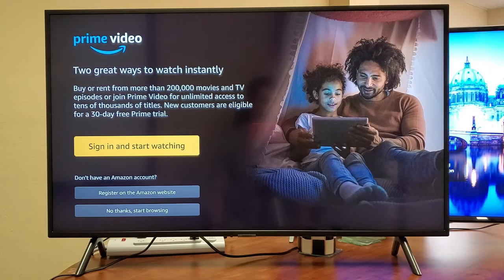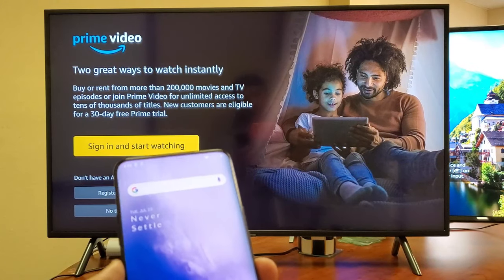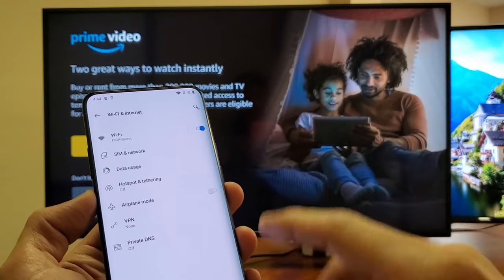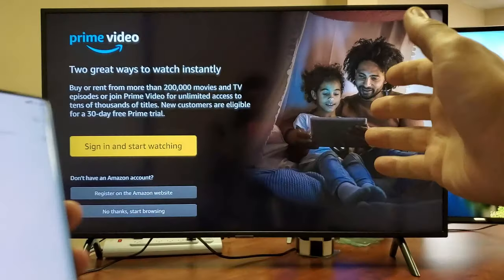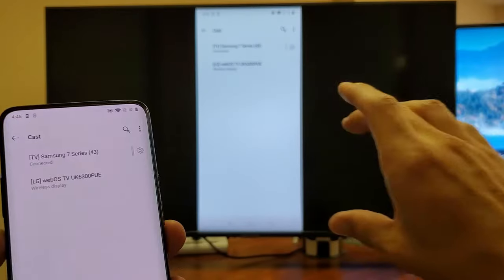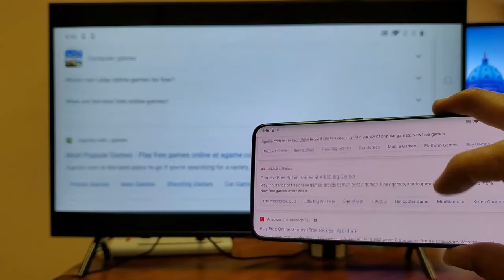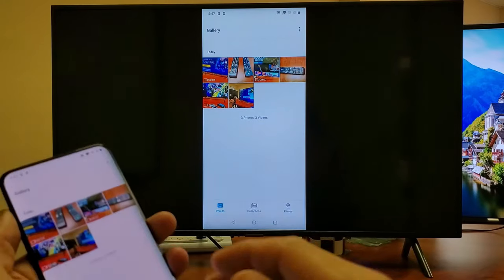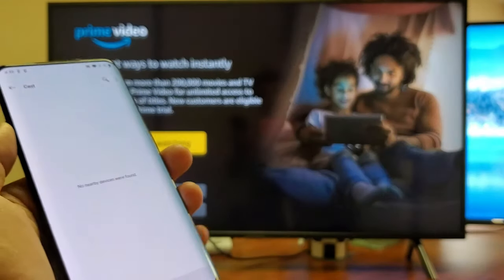OnePlus 7 Pro: How to Screen Mirror Wirelessly to Any Smart TV (NO WIFI HOME NETWORK NEEDED!)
I show you how to screen mirror wirelessly (wireless display) your OnePlus 7 Pro to any Smart TV that has miracast capabilities which is typically smart TV's older then 2012. This goes for Samsung, LG, Sony, Sharp, Vizio, TLC, etc. NOTE  that this is a direct (wifi-direct) connection between the phone and tv, this has nothing to do with your home wifi network. Any questions just ask.